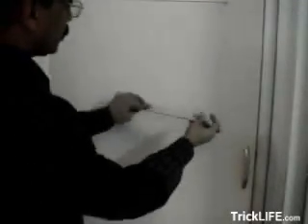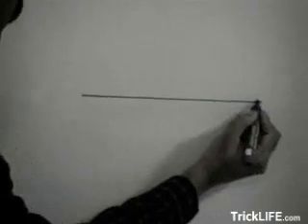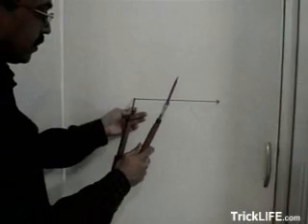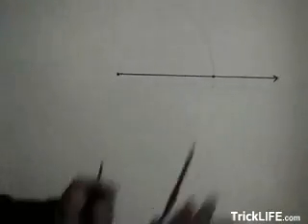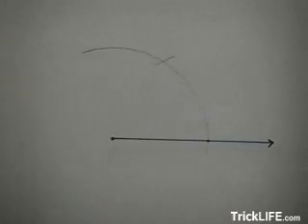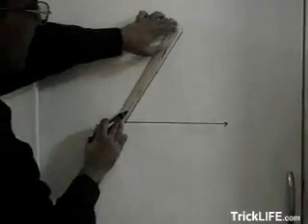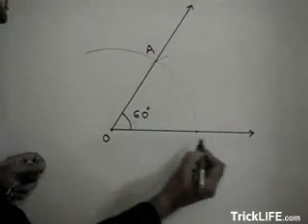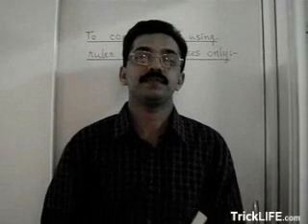How to Construct 60 Degree Angle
angle